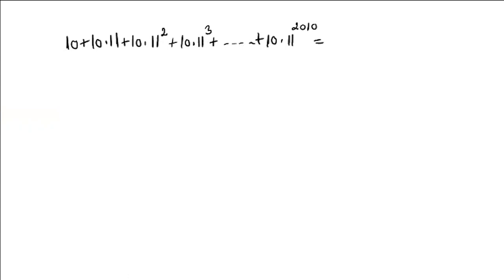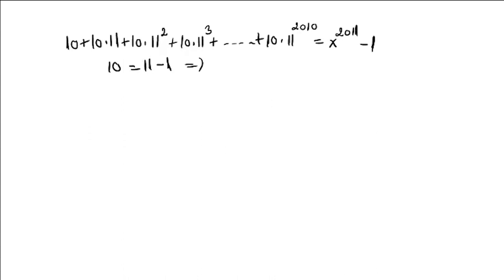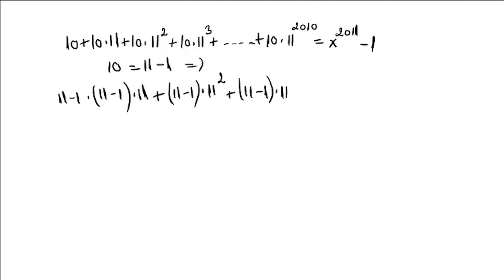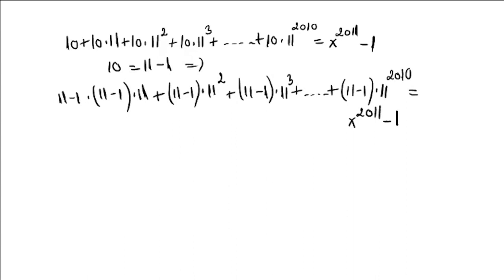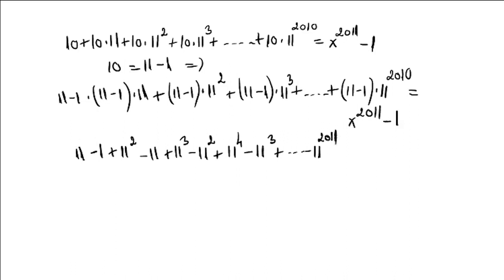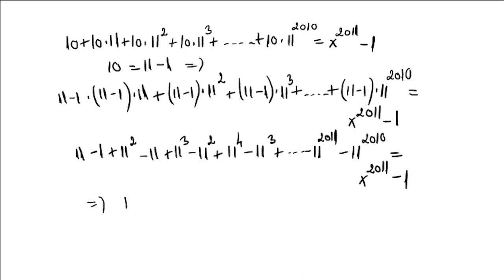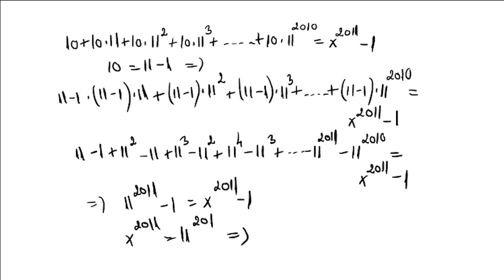Simple equation math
How to solve for x equations examples using replace number reasoning for  algebra equality. How you can find the range of possible values for x. This solve for x equation with answer is an algebraic equation solved for x grade 8. Easy equation problem for class 8 in order for you to understand mathematics.